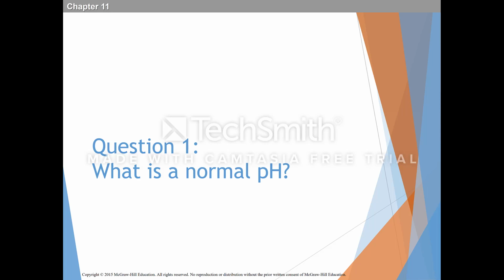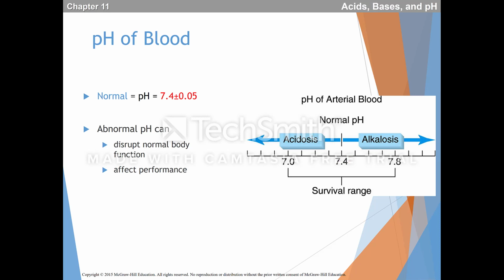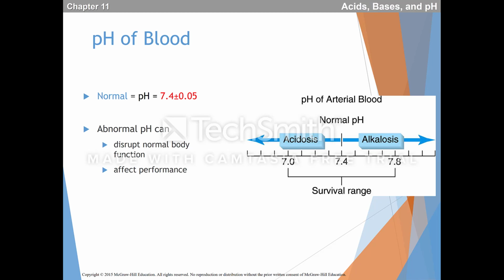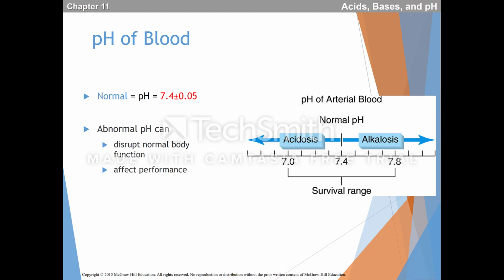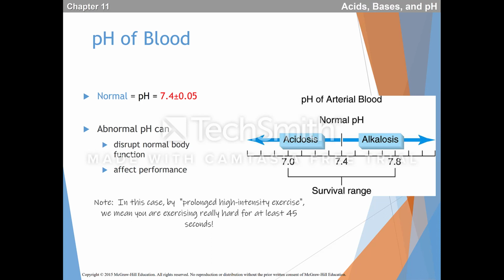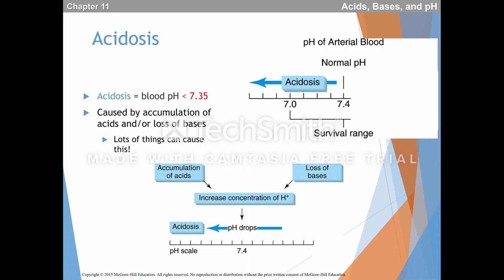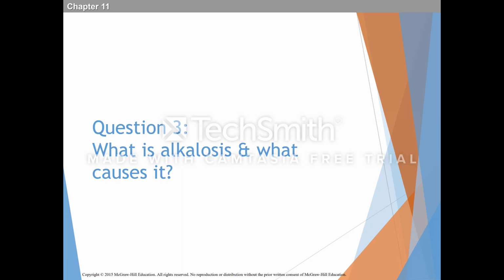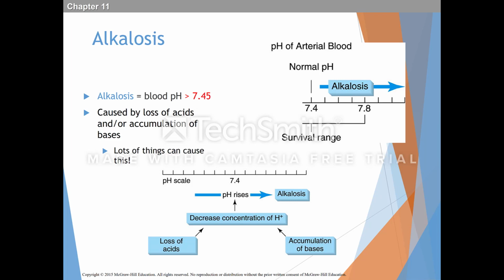Chapter 11, Questions 1 to 3